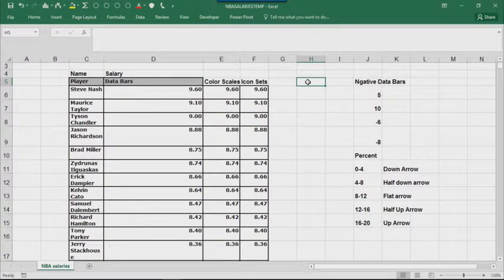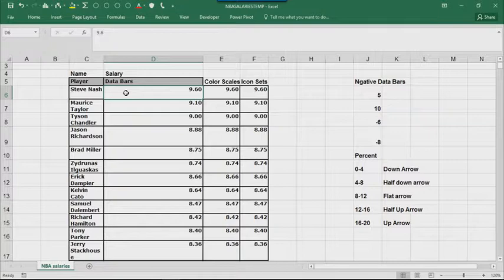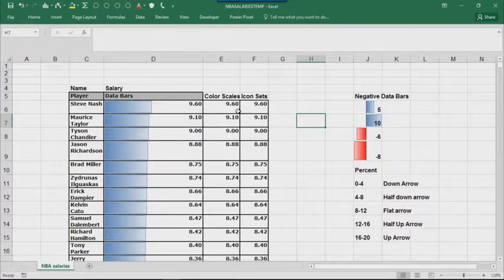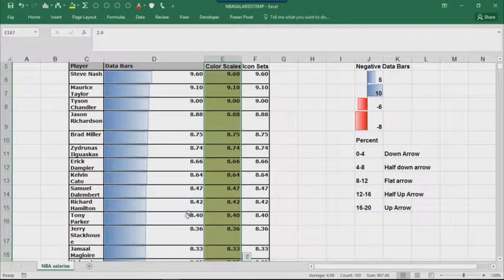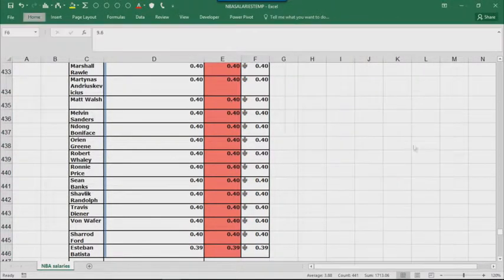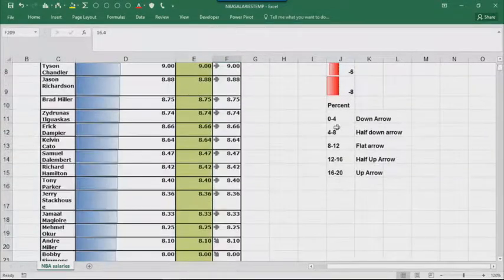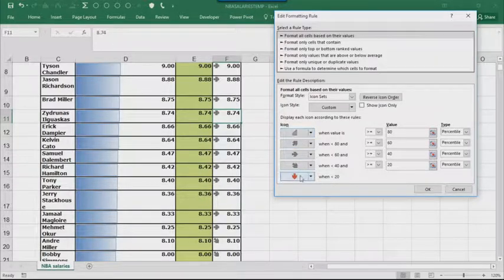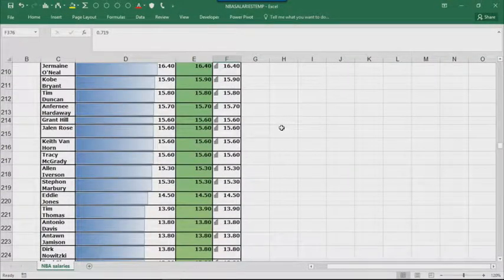Data Analysis with Excel - 3.4 conditional formatting with formulas part 1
Data Analysis with Excel tutorial - 3.4 conditional formatting with formulas 1 part 1.For more tutorial check out microsoft virtual academy.